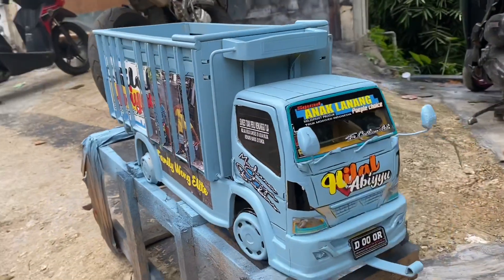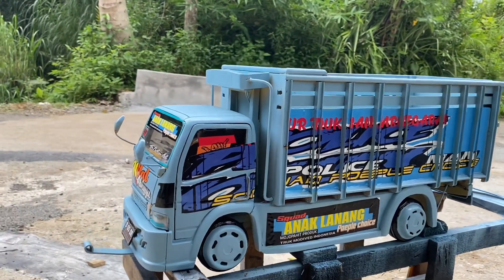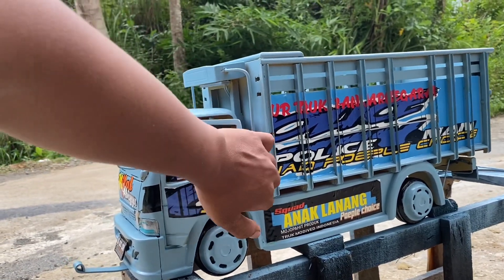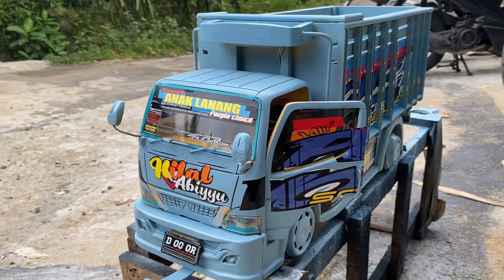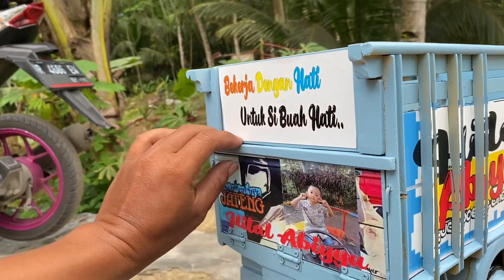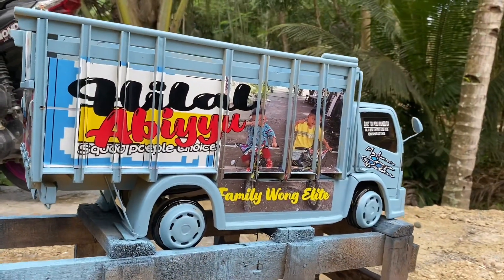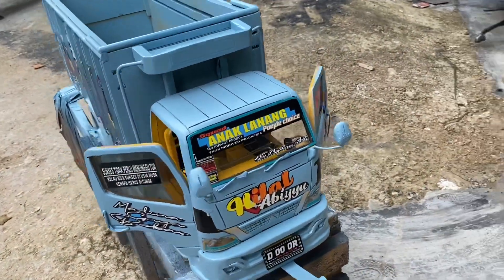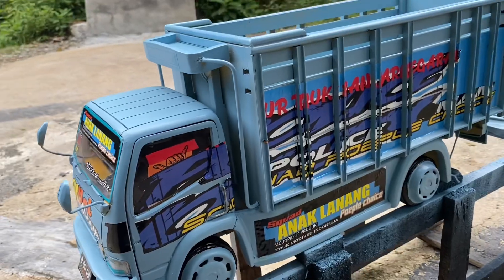Miniatur Truk Canter Mboiss Skala 1:10 pesenan TKI di Taiwan Full Lampuan Bukaan Bahan Kayu Kokoh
Nama Toko :
Miniatur Bis Banjarnegara (google map)
Miniatur Bis Banjarnegara
Desa Pucang Blater Rt 1 Rw 5
Kecamatan Bawang Banjarnegara
Jawa Tengah.
untuk ketersediaan stok bisa dicek di bawah ini :
Semakin mudah & aman belanja produk Miniatur Truk Banjarnegara di Tokoko. Cek disini pasti ada yang kamu suka.

miniaturtrukhildan, miniatur truk, miniaturtrukkayu, miniaturtrukmalang, miniaturtrukremot, miniaturtrukoleng, miniaturtrukhildan, miniatur truk, miniaturtrukkayu, miniaturtrukmalang, miniaturtrukremot, miniaturtrukoleng
miniatur truk, l300, miniatur L 300, Mitsubishi L300, miniaturtrukhildan, bayusplinthonk, rc truk
MINIATURTRUK, MINIATURTRUKHILDAN, RCTRUCK, REMOTECONTROL, MINIATURTRUKMALANG, MINIATURTRUKBATU, MINIATURSOUND, RCTAMIYA, RCTAMIYATRUCK

miniatur, miniaturtruk, miniatur kayu, miniatur oleng, miniaturtrukkayu, miniaturtrukhildan, miniaturtrukmalang, hargaminiatirtrukhildan, cara bikin miniatur
 truk
miniaturtruk, miniaturtrukhildan, miniaturtrukstanlis, miniaturtrukkayu, miniaturtrukmalang, miniaturtrukjogja
 Toko :
Miniatur Bis Banjarnegara
Kecamatan Bawang Banjarnegara
Jawa Tengah.
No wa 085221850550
SHOPEE : Miniatur Bis Banjarnegara/Mujiono_Mbb